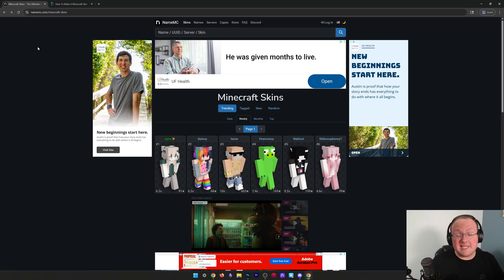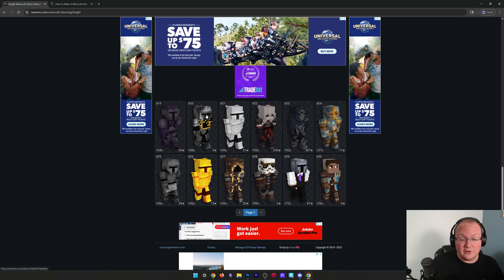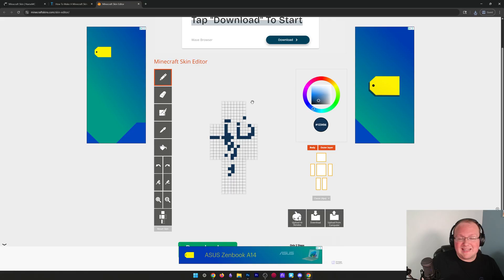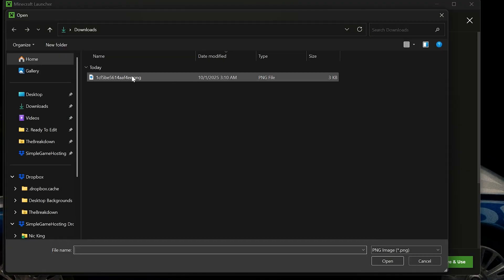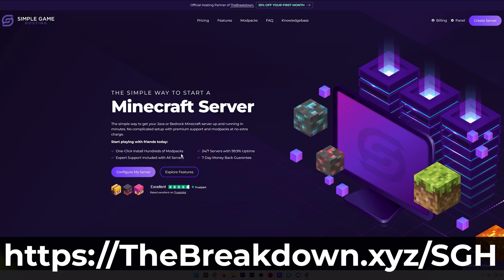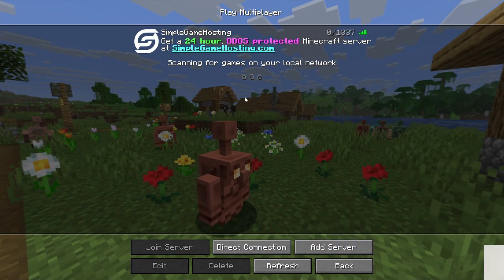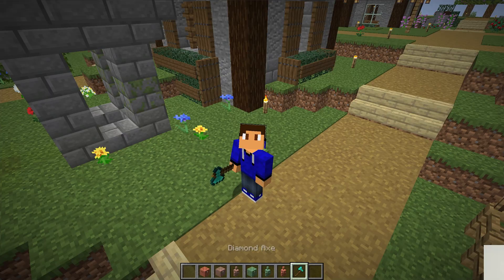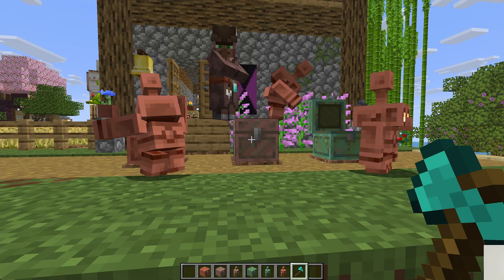How To Change Your Skin in Minecraft (Java Edition)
Find out how to change your skin in Minecraft Java Edition to customize your character and add your own style to Minecraft.

About this video: This video is a complete guide on how to get a skin in Minecraft Java Edition. To get started, we will want to download a Minecraft skin if you don’t already have one.

This will take you to NameMC where you can search for a type of skin “Knight” for example, and then, click on the left-hand side to see all the skins for that search. There are tons of options, and you can find all kinds of different skins to choose from.

Once you find a skin, open up the Minecraft Launcher and go to the “Skins” tab. Then, click the “+ Create New” button.

Name your Minecraft skin, and then click to “Browse” and select the skin file you downloaded. You will also want to select whether you want the slim or classic skin type. You can also select a cape if you want. Finally, save the skin with the “Save & Use” skin.

With that, your skin will now be active. You can create and save multiple skins and easily switch between them in Minecraft Launcher.

From here, if you go in-game, you will be able to press F5 to change your camera view to see your skin and confirm it has changed.

With that being said, you now know how to change your skin in Minecraft Java Edition. Thank you very, very much in advance.